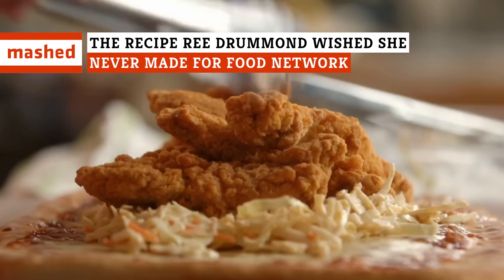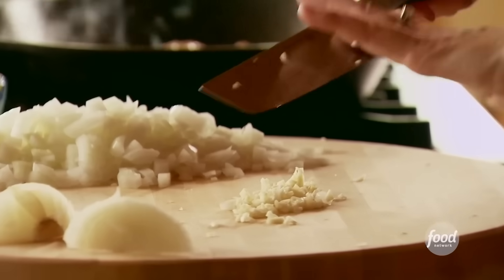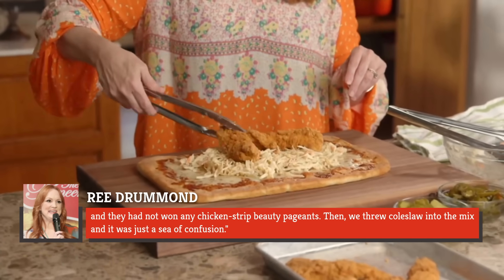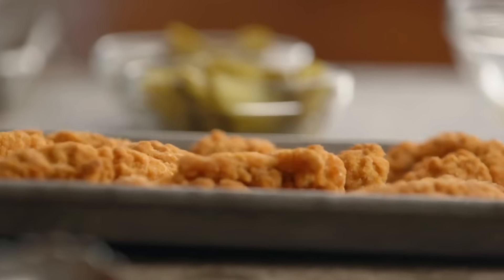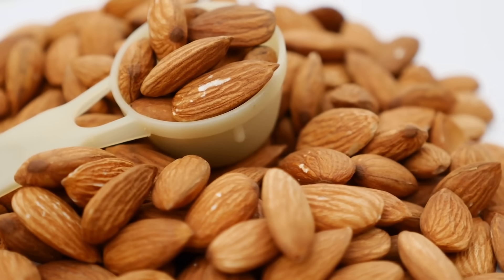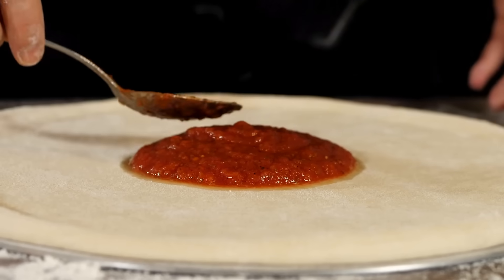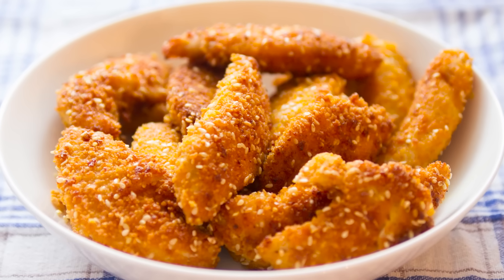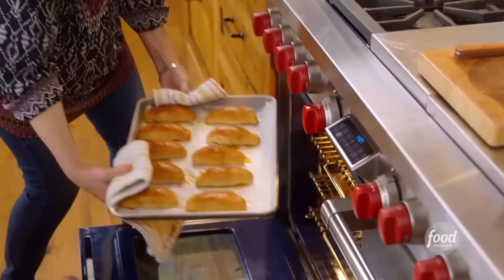The Recipe Ree Drummond Wished She Never Made For Food Network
Few people have crafted as many recipes as Ree Drummond — but they don't all turn out well. So what's the one dish she regrets the most?